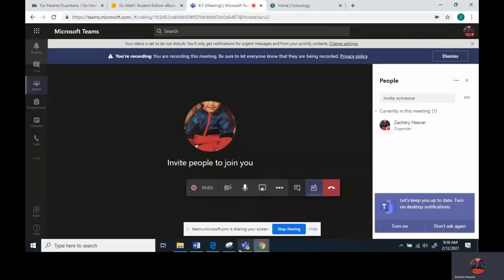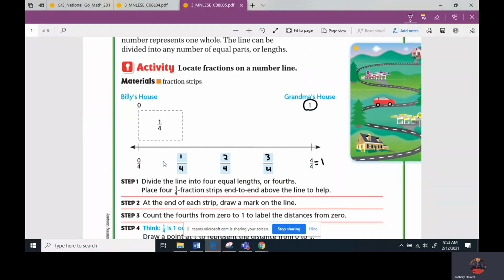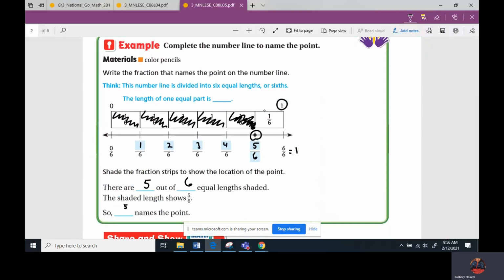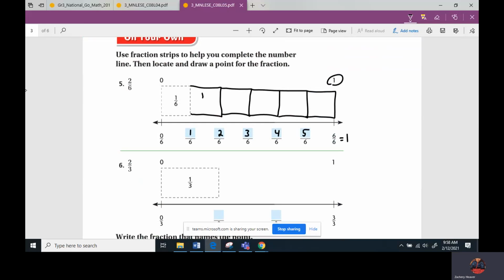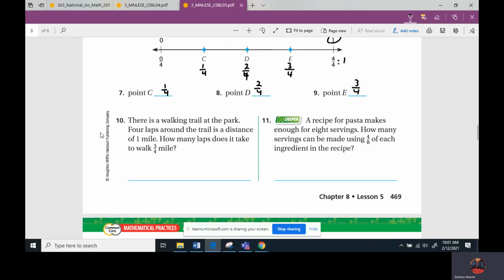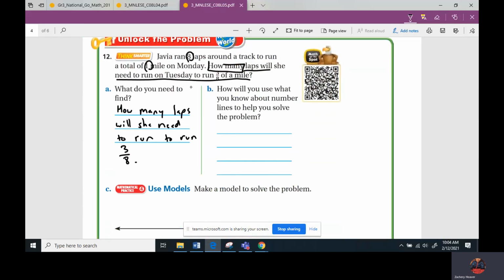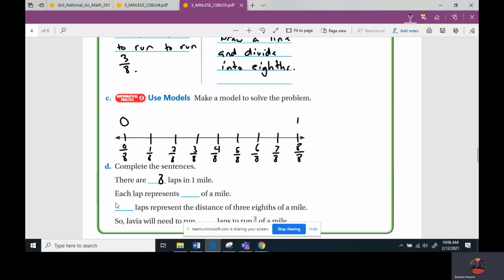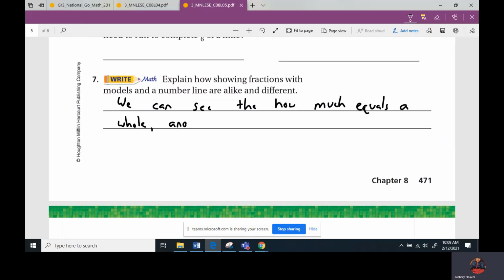Go Math 8.5 (3rd Grade)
This lesson talks about fractions on a number line.